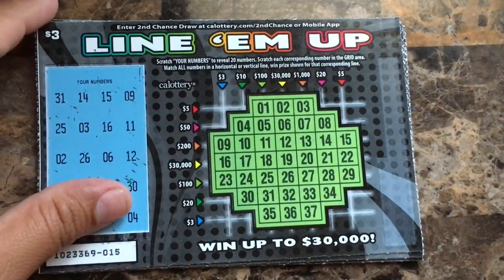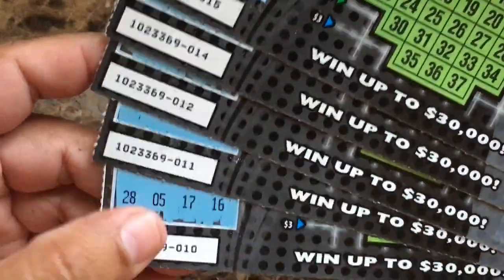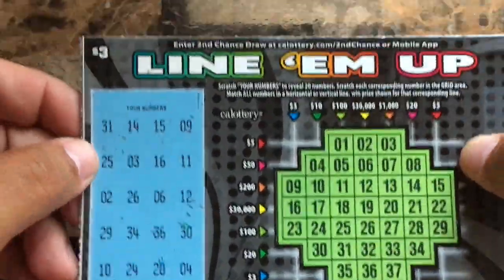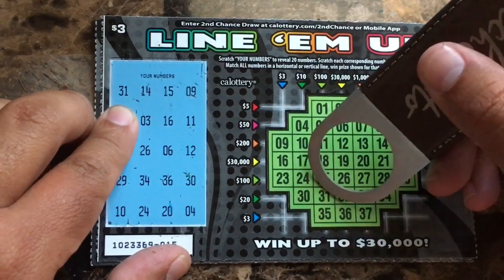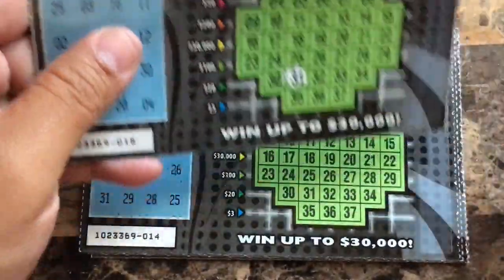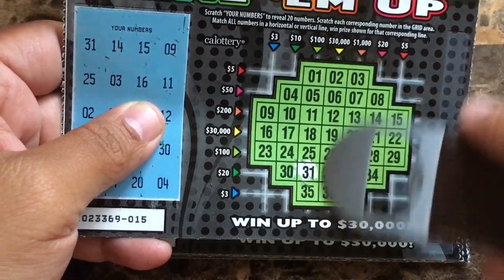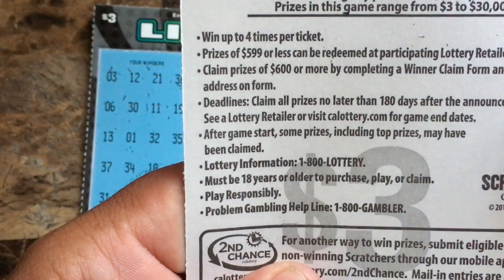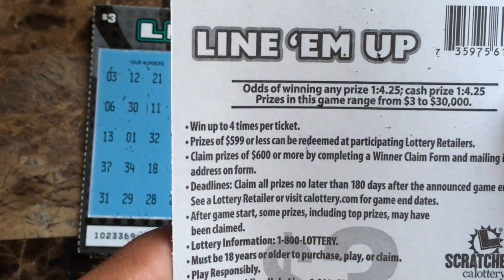Line ‘Em Up Session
Monday’s $3 Line ‘Em up session could of been better but will take it .

Winners are a scratch away!!!